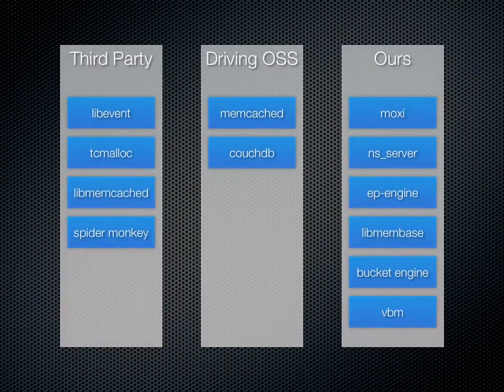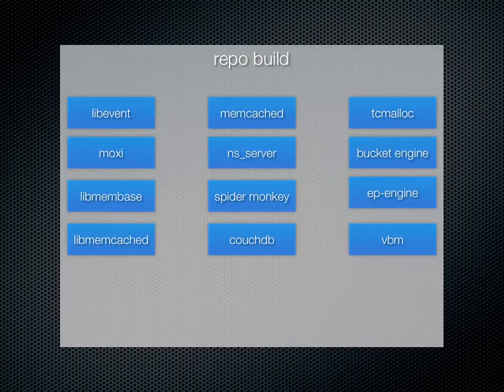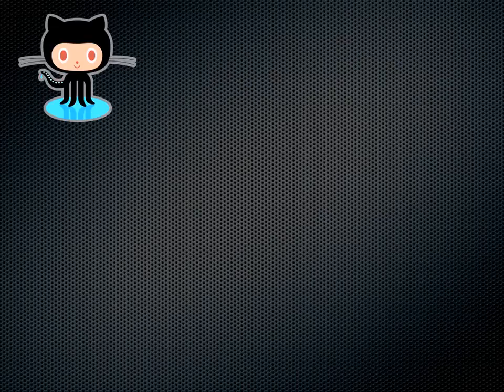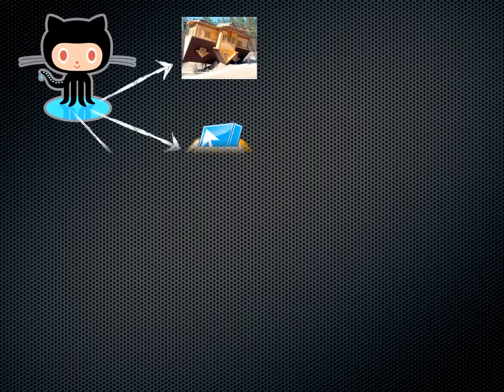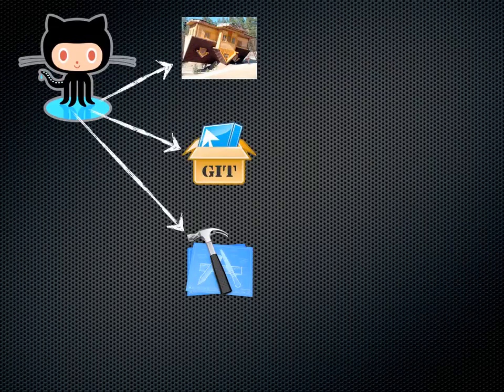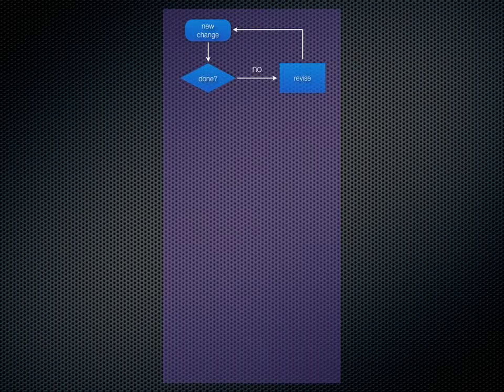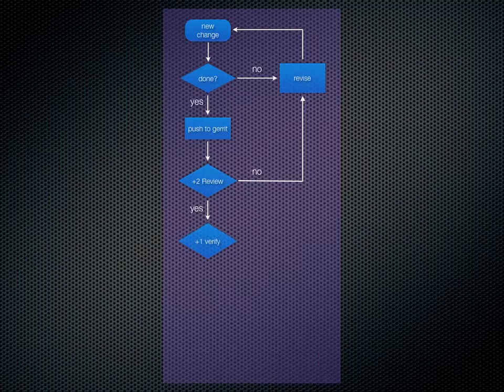Developing with Couchbase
A video I did back in March 2011 describing how our development process works.